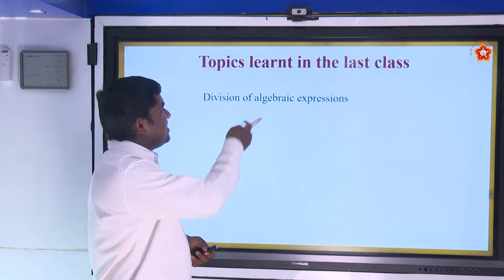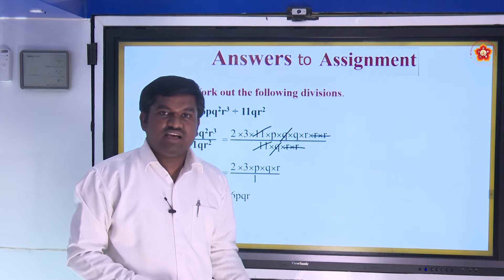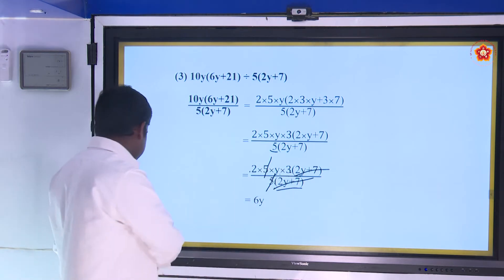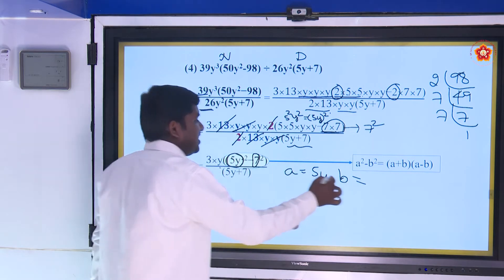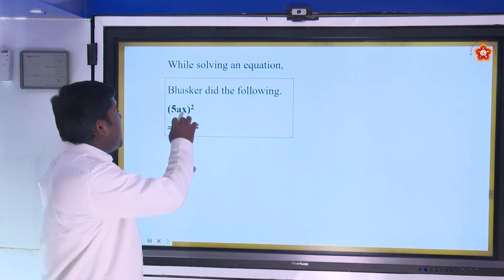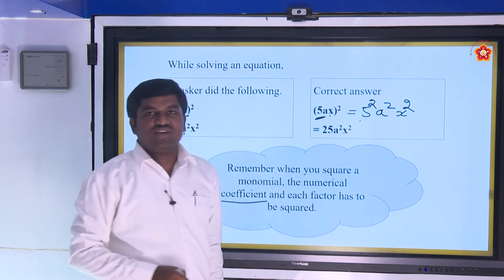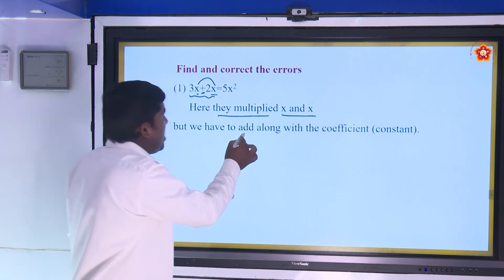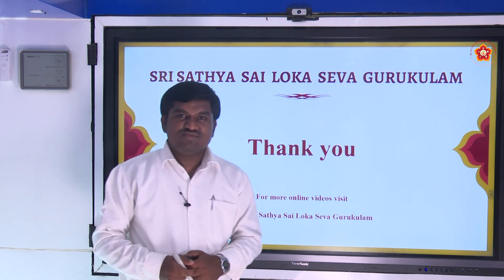8th State|English|Mathematics|Factorisation|Sri Govindaraju|Part 6 of 6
Lesson ID: 2266
Grade:  8th
Subject:  Mathematics
Syllabus:  State (Karnataka)
Medium:  English
Chapter Name:  Factorisation
Part 6 of 6

Contents of this video:
00:00 - Introduction about our Institution
00:40 - Recap of  Previous video
01:10 - Assignment Answers for Previous part
11:11 - Contents
11:32 - Finding Errors and Problems
23:20 - Assignment Questions